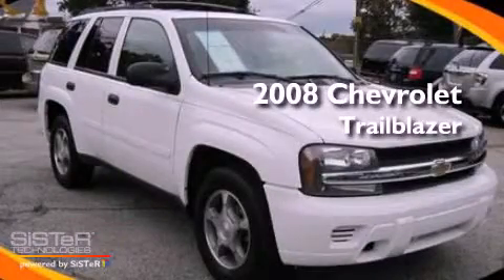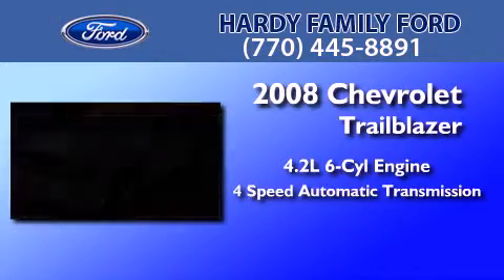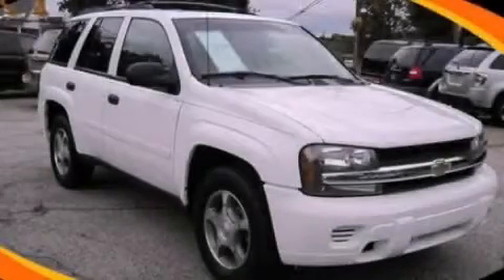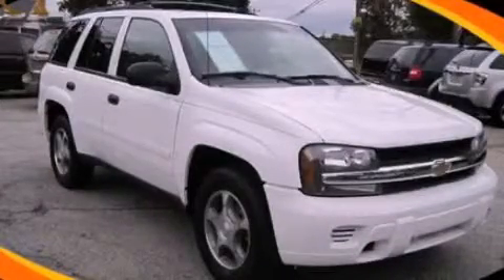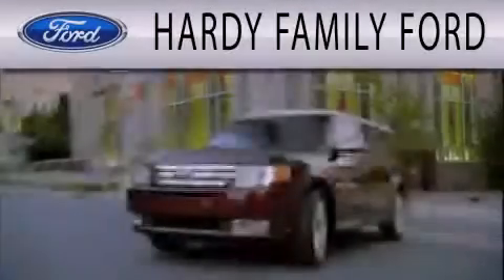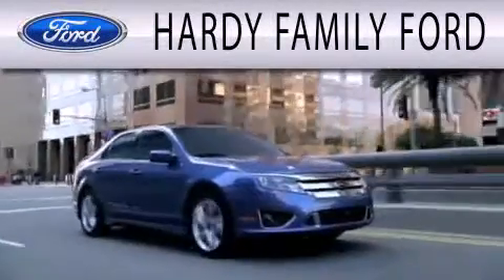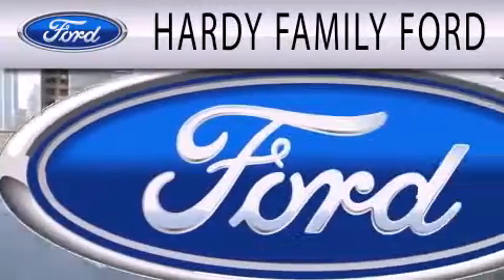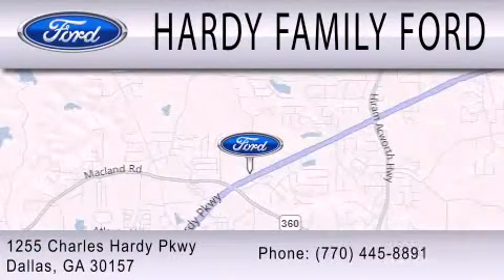2008 CHEVROLET TRAILBLAZER Dallas GA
Year : 2008
 Make : CHEVROLET
 Model : TRAILBLAZER
 Engine : 4.2L I6
 Trans . : AUTO 4SPD
 Exterior : WHITE
 Miles : 75,536
 Interior : GRAY
 Stock : 81612A